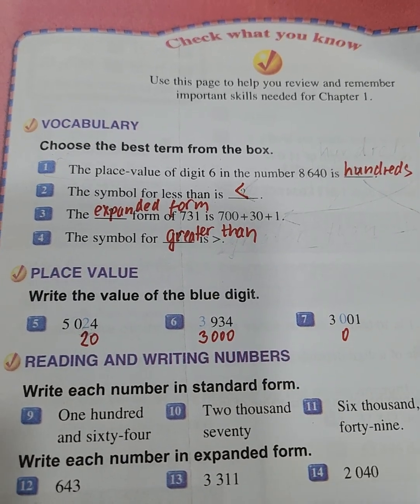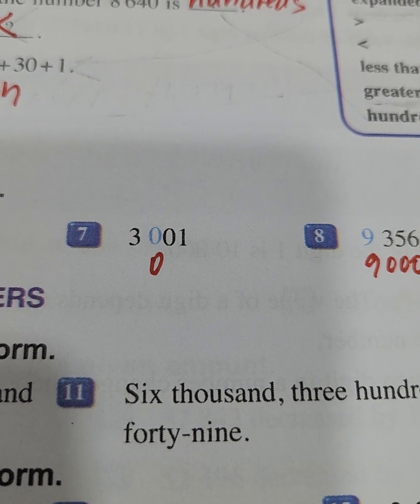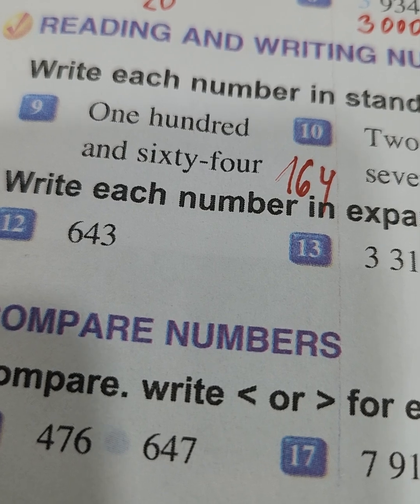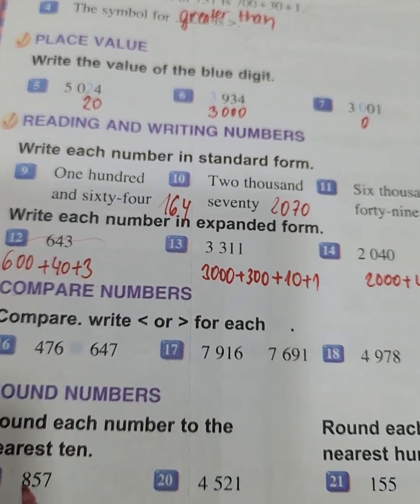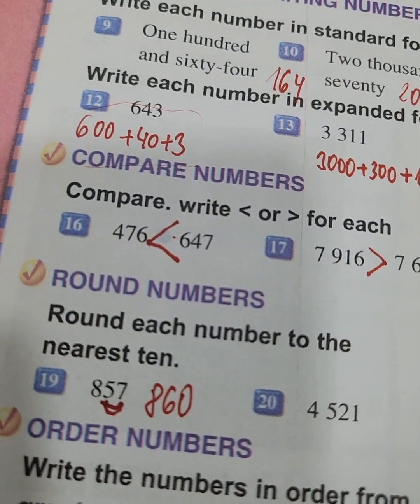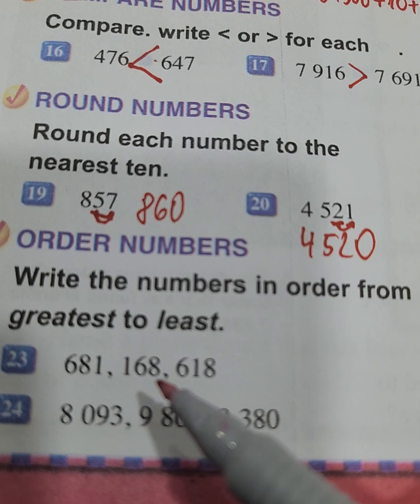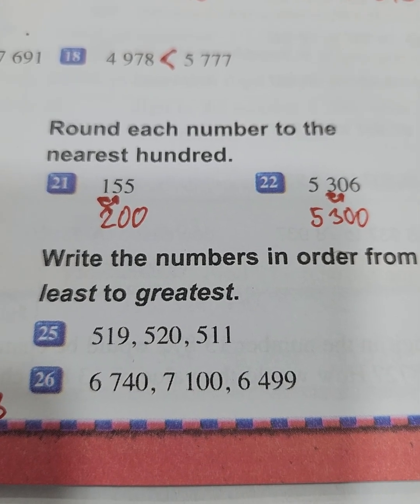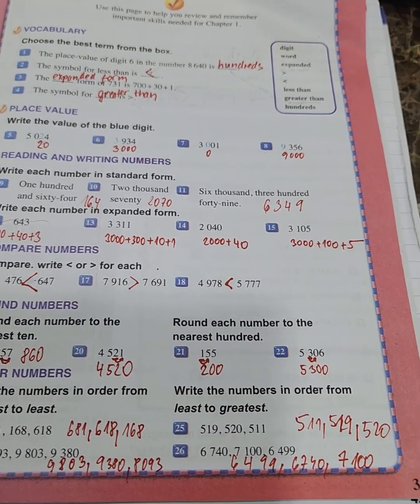بیرکاری پۆلی٤. لاپارا ٣